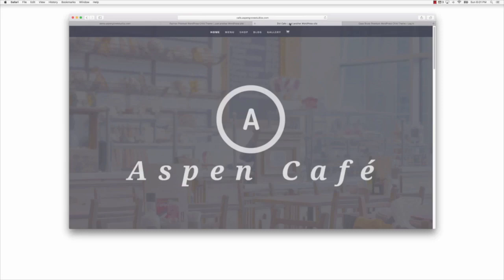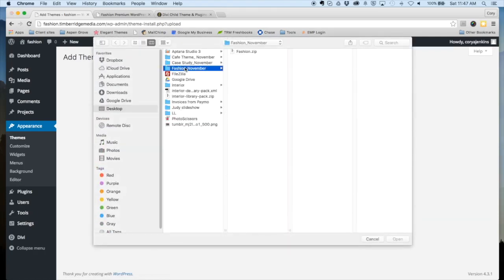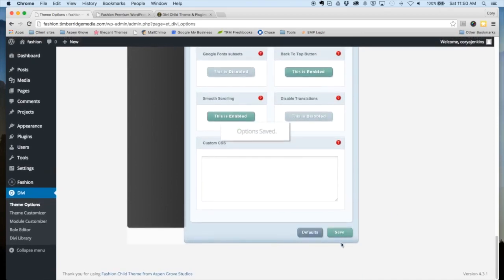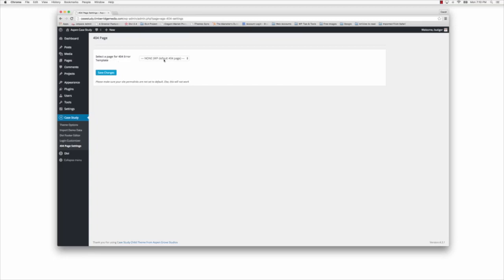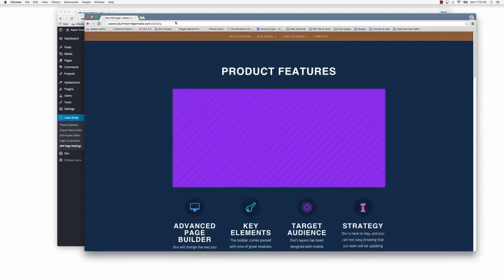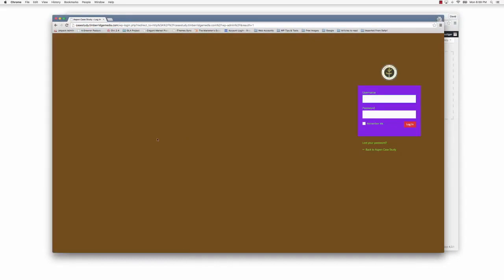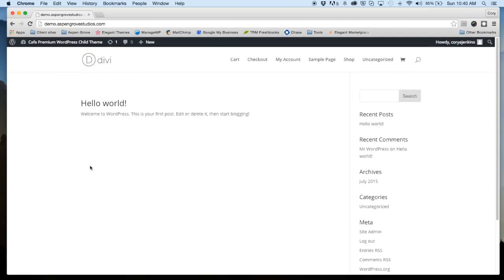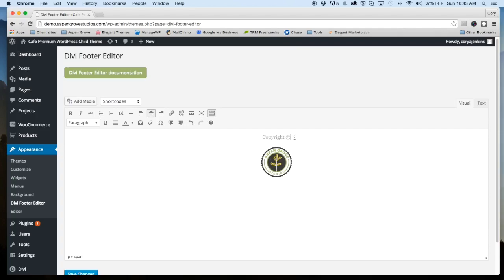Fashion Child Theme for Divi Installation Tutorial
A step by step tutorial of how to install the Fashion child theme for Divi by Aspen Grove Studios. We also cover the new and premium included features such as: Divi Footer Editor, Custom Login Dashboard and Custom 404 Pages. .